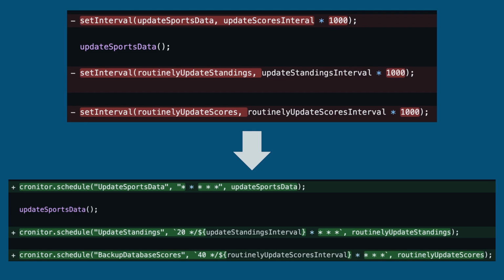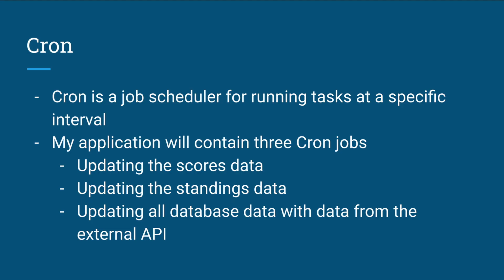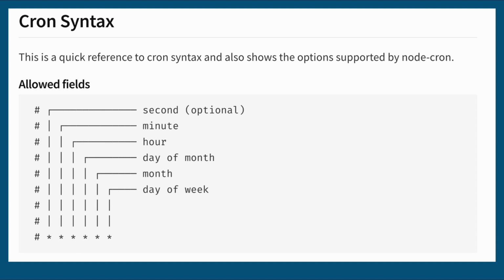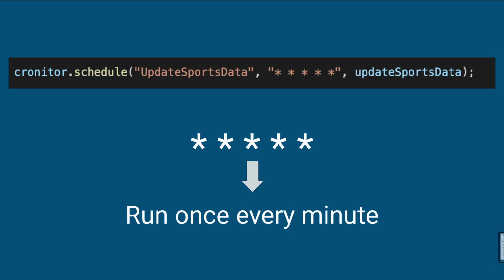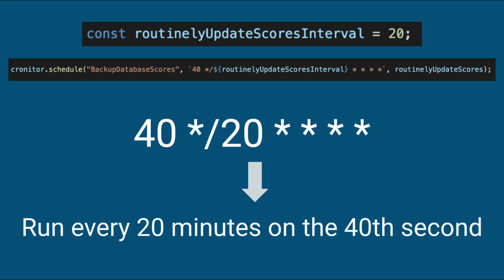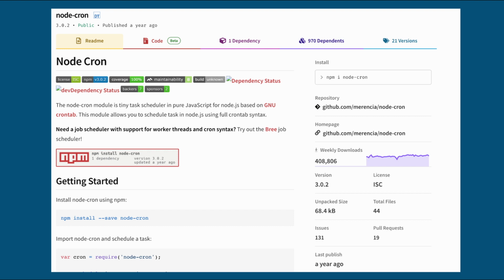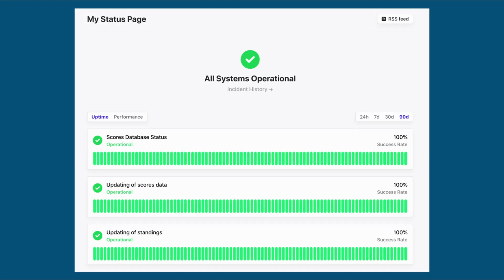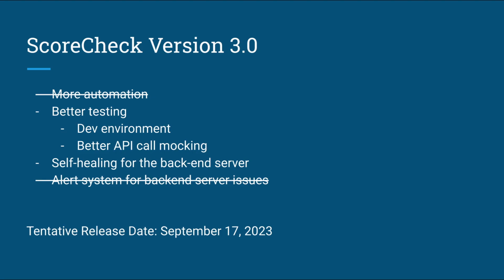Adding Downtime Alerts to a NodeJS Server | ScoreCheck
0:00 Introduction
0:22 Code changes
0:28 Cron
2:07 Node packages for Cron jobs
2:41 Conclusion

In this video, I am making one of the most important changes to my Chrome extension, ScoreCheck, yet. The biggest issue so far has been reliability. By implementing Cronitor, I'm hoping to reduce the number of server errors by as much as possible.